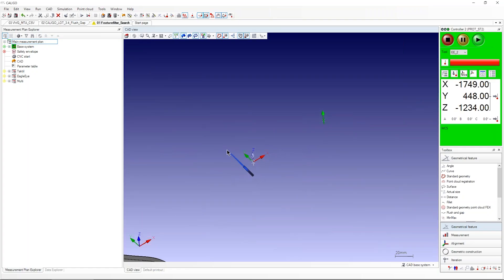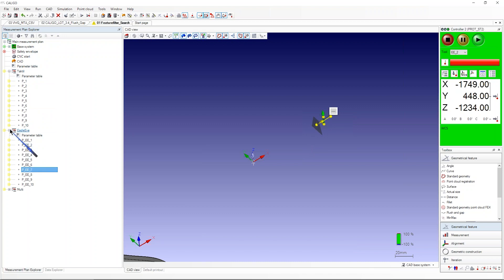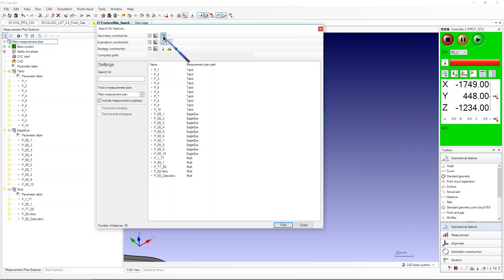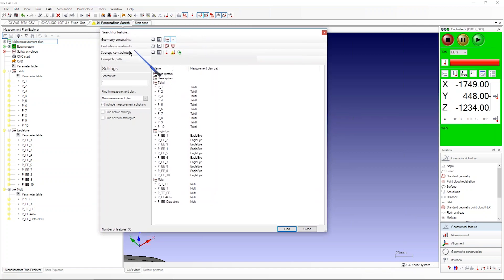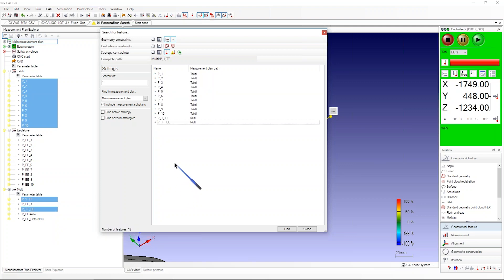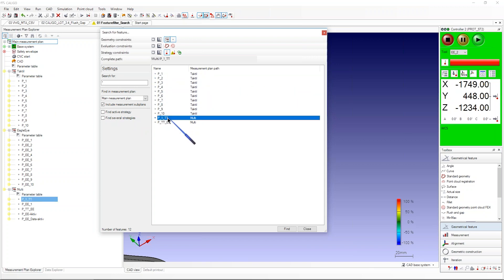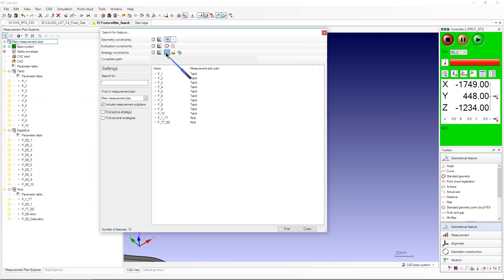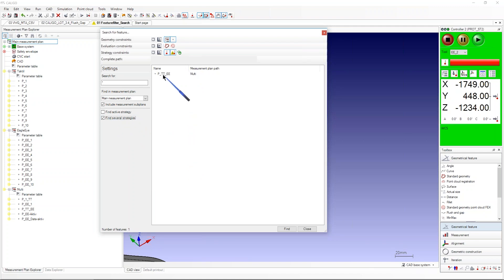LOT ZEISS CALIGO 2019 EN Module 2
Excerpts from the Academy Metrology Live Online Training Weeks 2019.